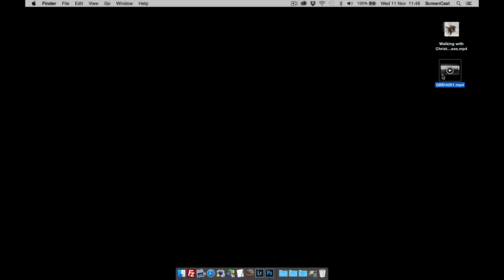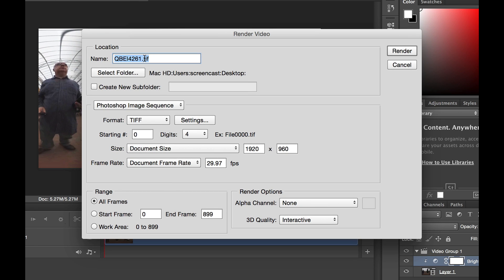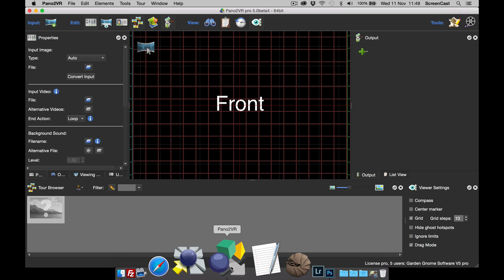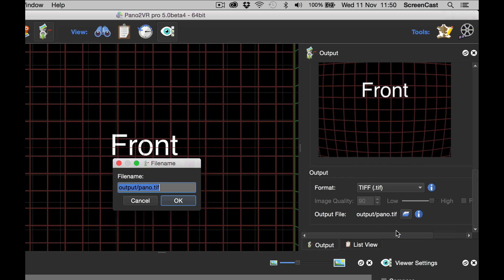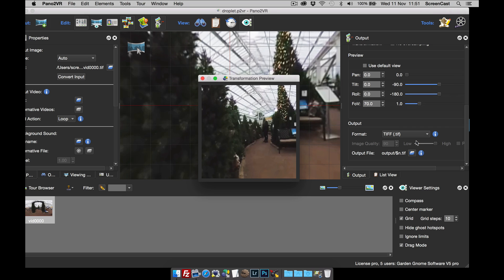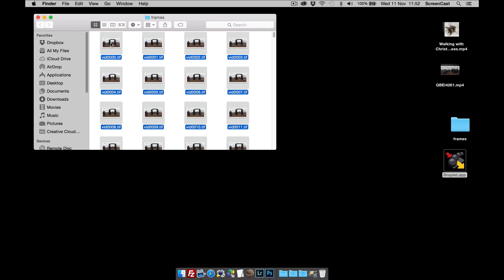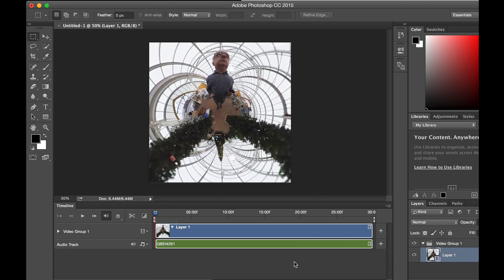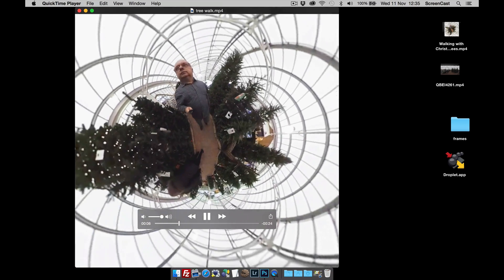Create a Little Planet Video -- Pano2VR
Learn how make an image sequence using Photoshop CC and then how to use Pano2VR (standard or pro) to transform those frames to the little planet projection video.